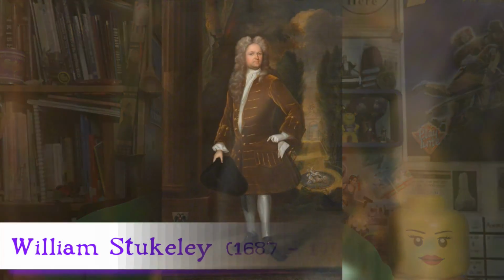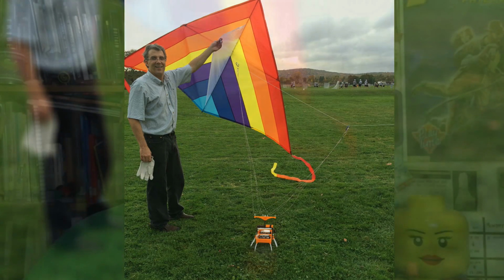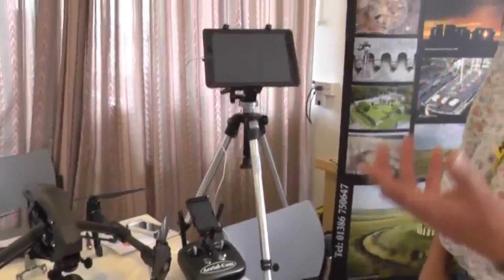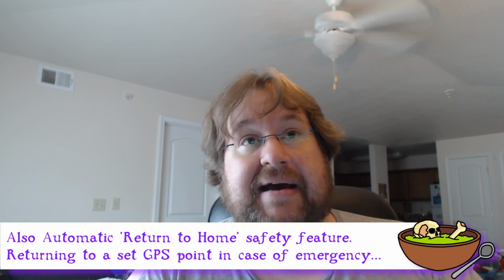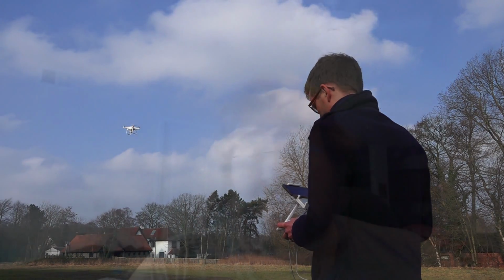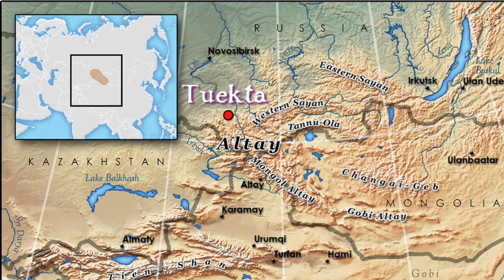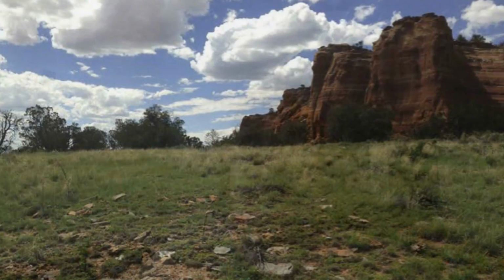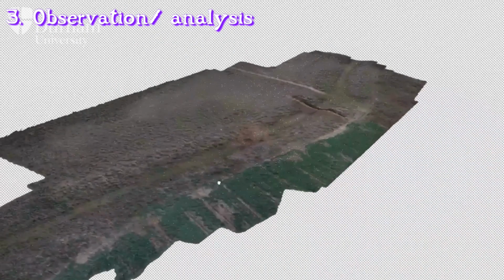Drone Survey (Remote Sensing): Aspects of Archaeology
Welcome to Aspects of Archaeology. In this series we take a closer look at different aspects of the world of archaeology.

Today we examine Geographic Information Systems.